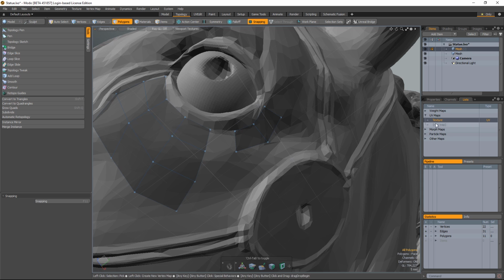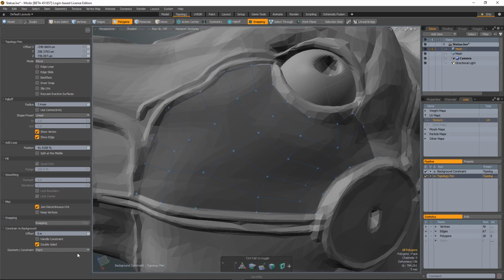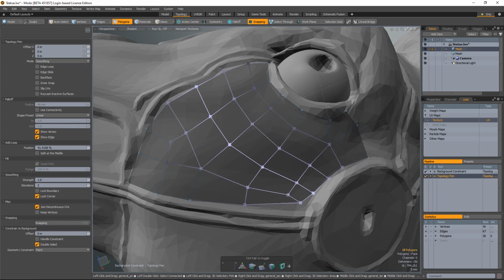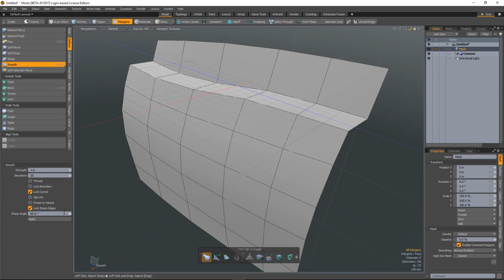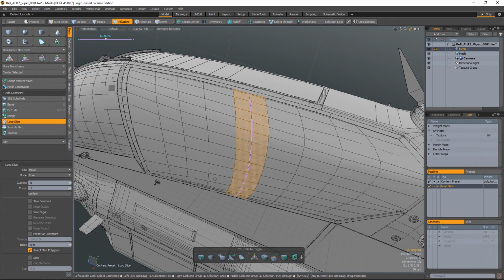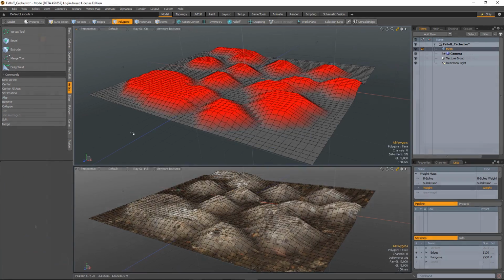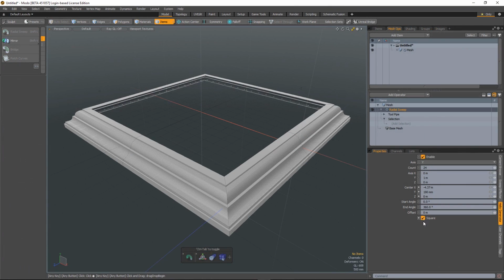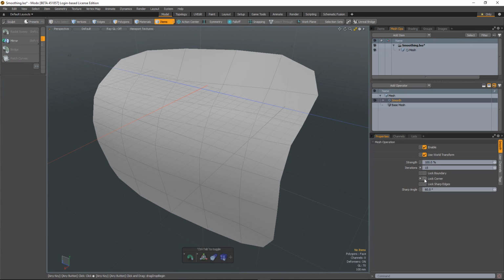Modo 11.1 | Modelling Workflow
True to its reputation as the best modeling solution for creating singular assets, the modeling tools in Modo 11.1 have undergone a number of upgrades to provide even greater modeling power. The topology pen and standard Smooth tool have been revamped to provide greater control, falloffs are even more dynamic with updates to the move and smoothing modes, the Loop slice tool and radial sweep are easier to use and offer new functionality, and enhanced procedural modeling features include new UV create and smooth operators.